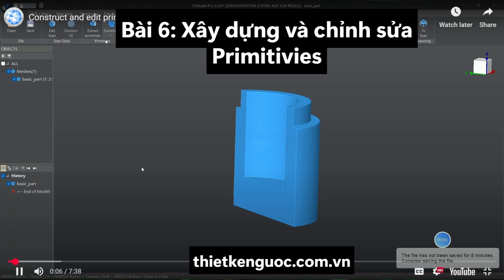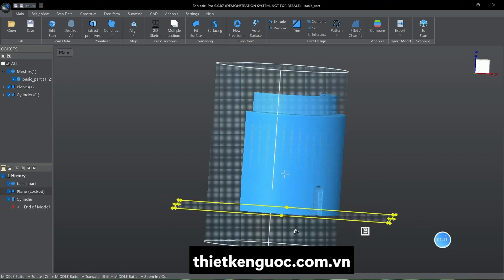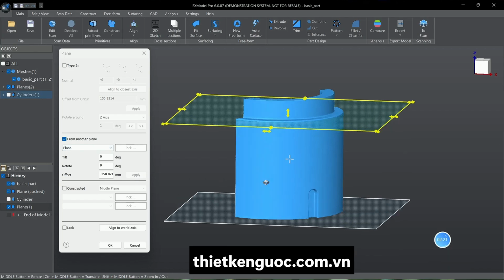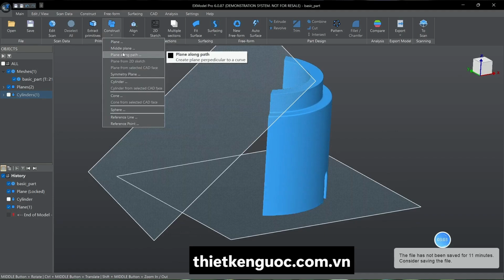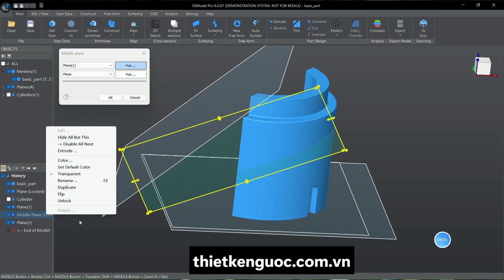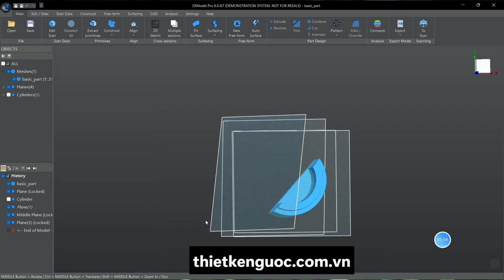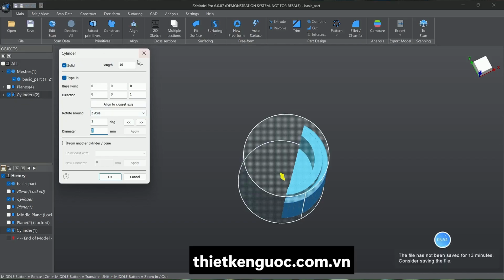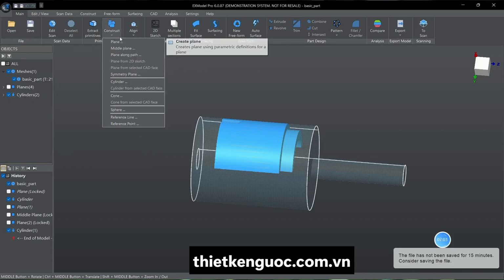Lession 6: Exmodel_ Edit Primitives_Thiết kế ngược scan 3d thiet ke nguoc in 3d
Dịch vụ thiết kế ngược chi tiết máy, sản phẩm kim loại, nhựa...
Thiết kế theo yêu cầu
Đại lý phân phối phần mềm thiết kế ngược Exmodel